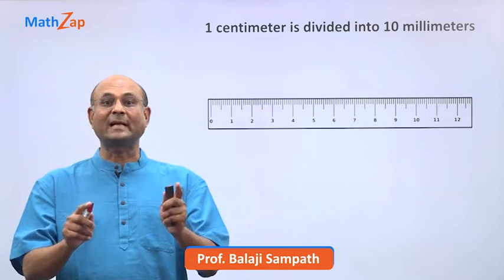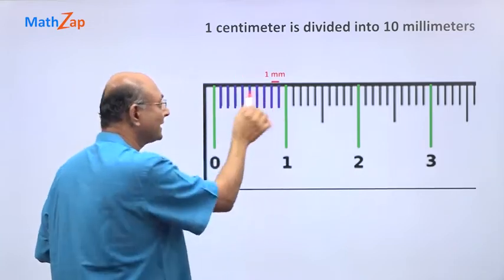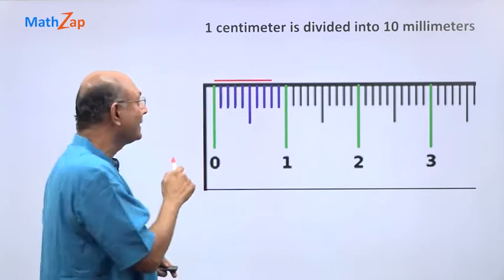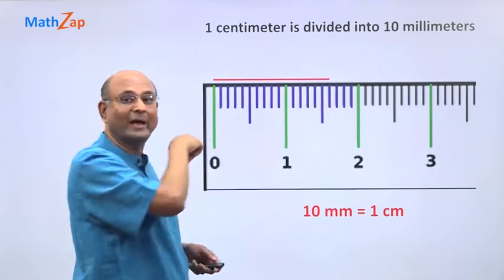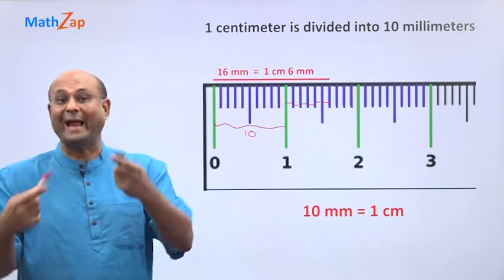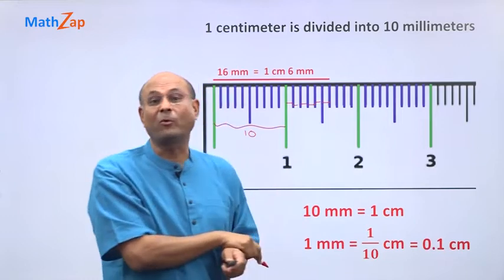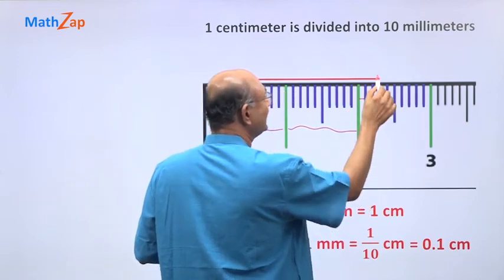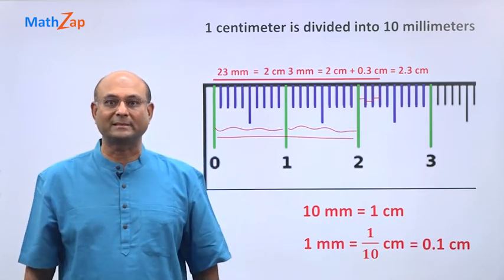How To Convert Centimeter into Millimeter | conversion of cm into mm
In this video, you will learn how to convert cm to mm and mm to cm. Very easy examples have been explained. Watch this video to learn the trick that will help you learn conversion easily by our expert Balaji Sir.

MathZap provides Class 6 maths curriculum in a very engaging way that enables students to understand the concept quickly, master it in no time with practice, and also see results. Students can master math skills anytime, anywhere!

Download MathZap today and start building math mastery like never before!